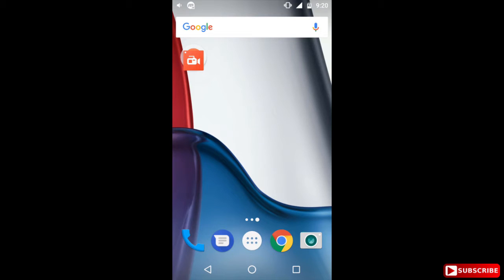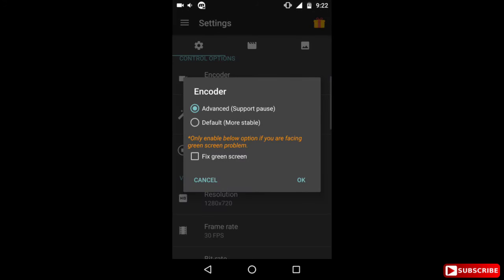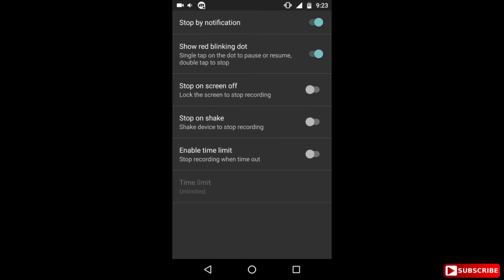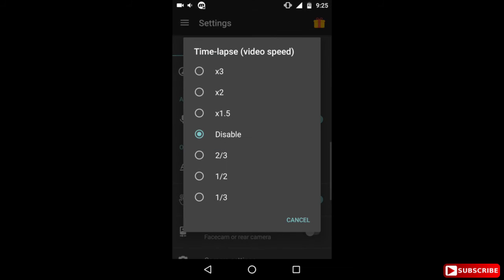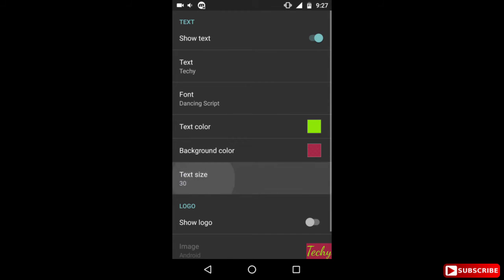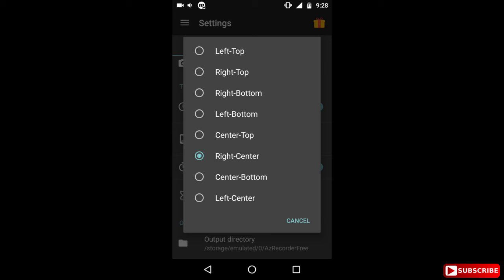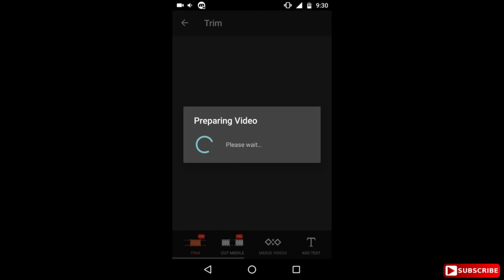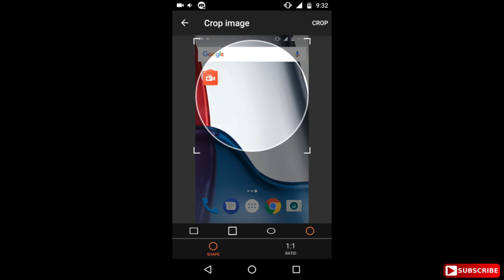AZ Screen Recorder | AZ Screen Recorder Tutorial | How to use AZ | AZ Gaming | AZ Video Recorder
If you havent seen what an AZ Screen Recorder can do then whatch this video right away. In this Video u will get to see literally everything A to Z of AZ Screen Recorder! 😜

Best Screen Recorder for New York, USA

AZ Screen Recorder Tutorial and Complete Guide.

I have given an In-Depth Review of AZ Screen Recorder.